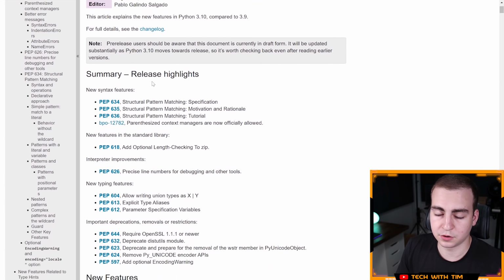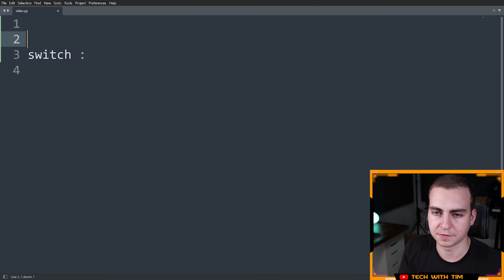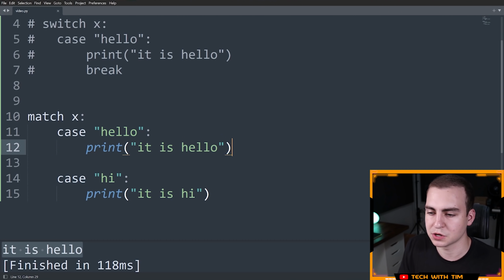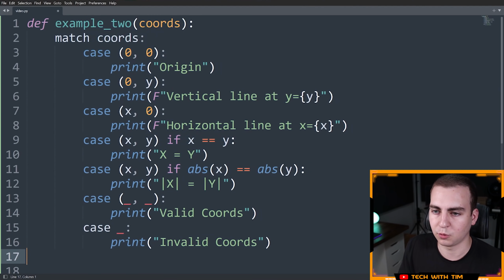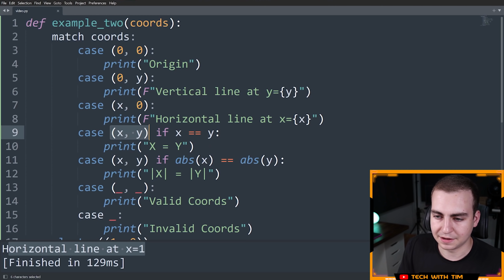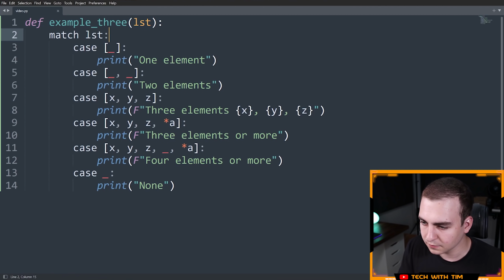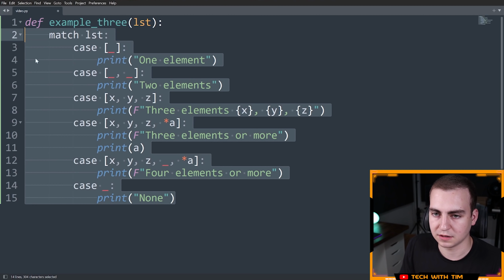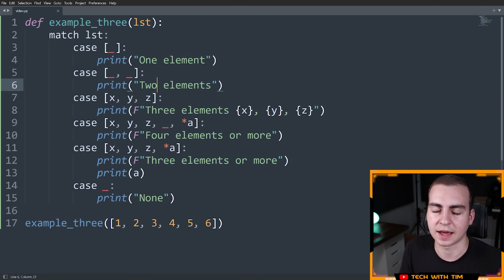Structural Pattern Matching - Exciting New Python Feature (3.10)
Welcome back to another YouTube video! In this video, I'm going to be showing a new feature coming to Python version 3.10. This feature is Structural Pattern Matching, this is similar to a switch statement in other programming languages but much stronger.

⭐️ Timestamps ⭐️
00:00 | Python 3.10
02:18 | Structural Pattern Matching

⭐️ Tags ⭐️
- Python
- New Feature
- Structural Pattern Matching
- Switch